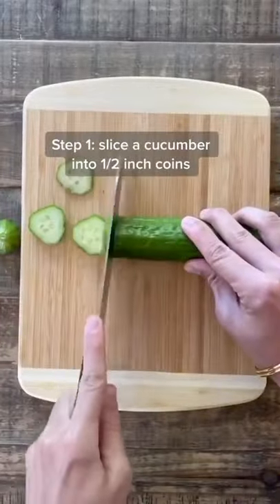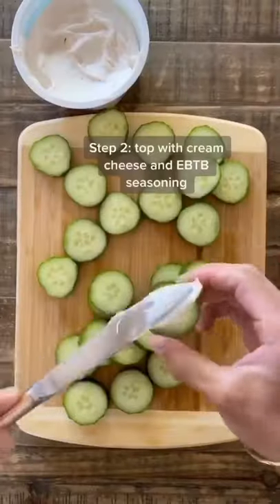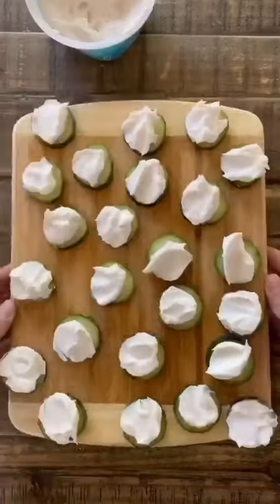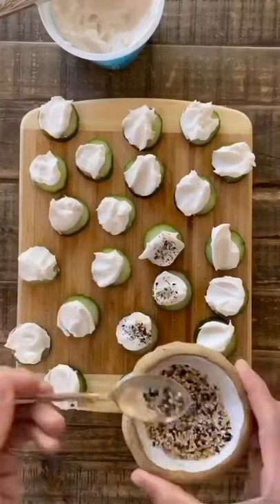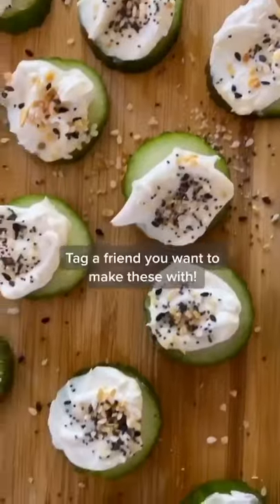Easy Snack - Everything Cucumber Bites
When I'm not making & eating cookies, I'm snacking on EVERYTHING CUCUMBER BITES 🥒 I am not sure how these are so good, but they are actually amazing and also highly addicting and I'm not mad about it 😉!⁣
Via @kalejunkie
All you have to do is slice a cucumber into 1/2 inch thick coins, top with your favorite cream cheese, and Everything But the Bagel Seasoning. The quickest and most delicious snack, and it's a big mom win for me bc the boys love them too!⁣
Tag a friend you want to make these with! Enjoy!